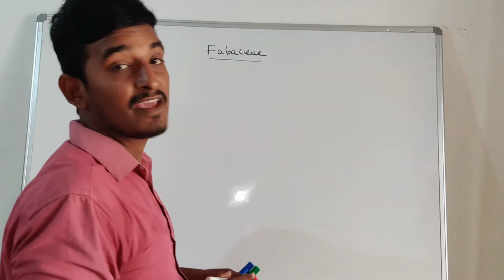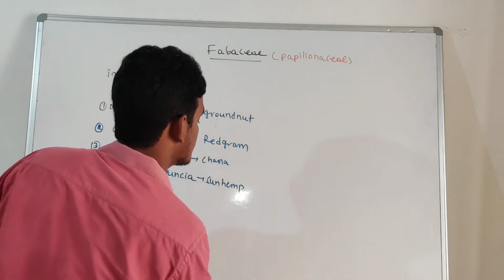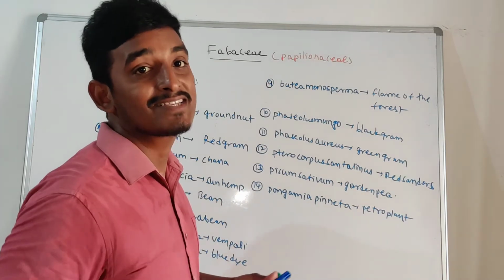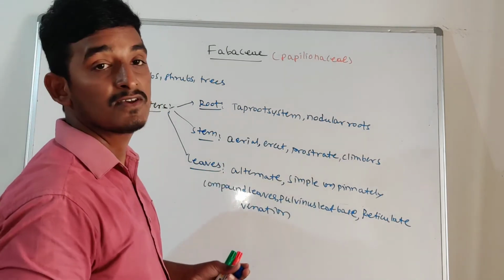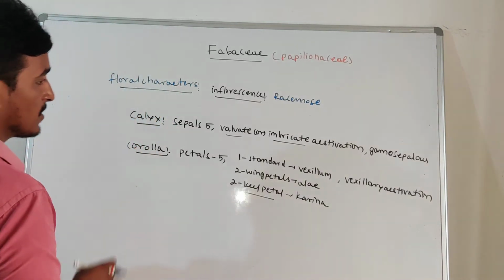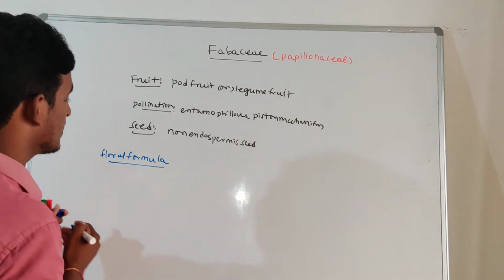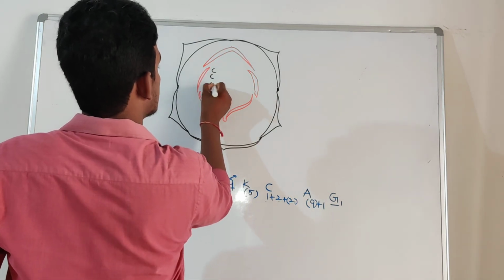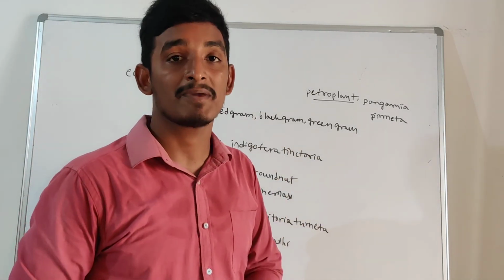Morphology of flowering plants- FABACEAE or PEA family class-11